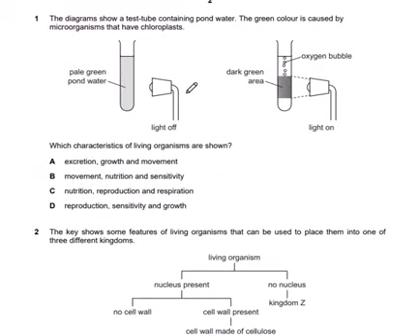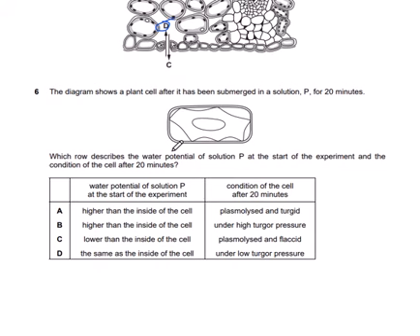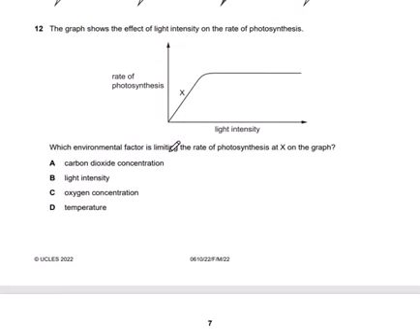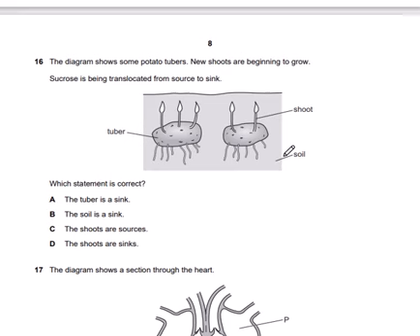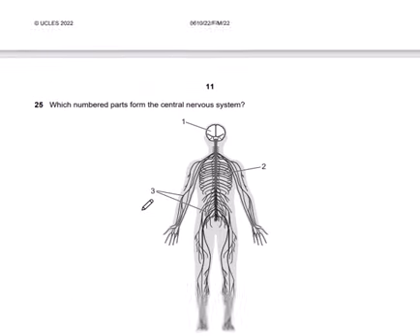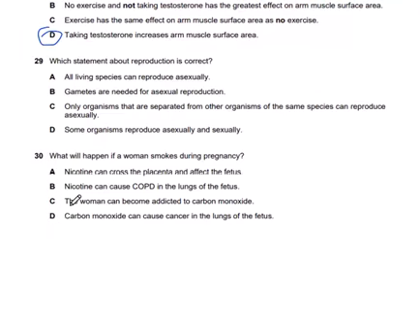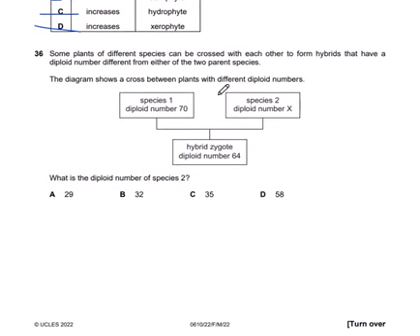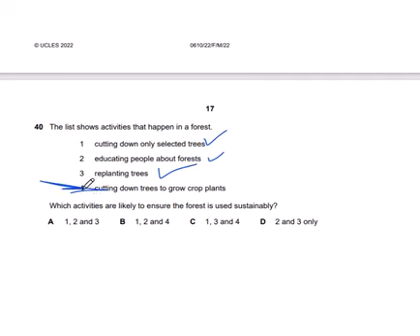IGCSE Biology 2022 FEB/MARCH Paper 22 Solved 0610/22/F/M/22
IGCSE Biology 2022 FEB/MARCH Paper 22 Solved
0610/22/F/M/22